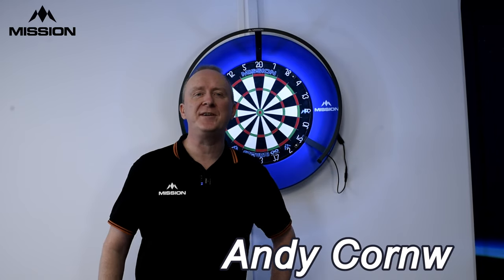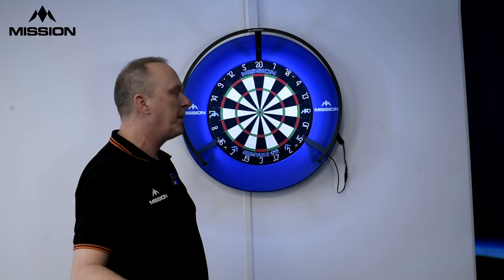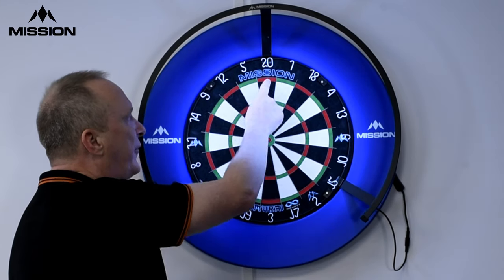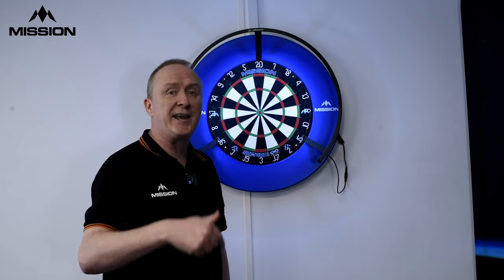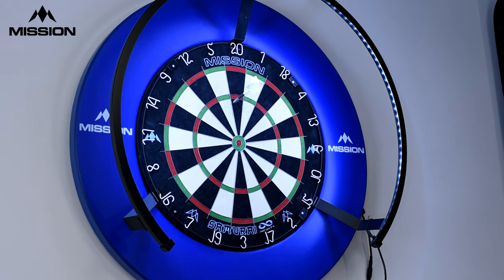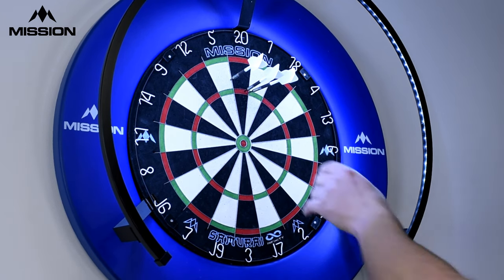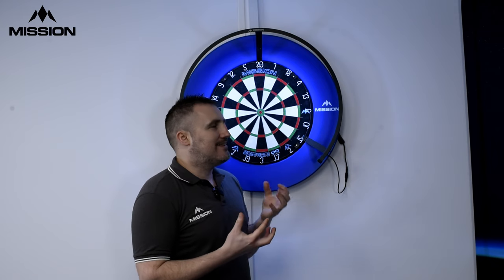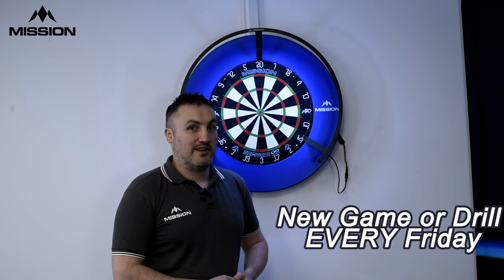#5 Practise Routines - Scoring Challenge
Every single Friday evening we will be uploading a practice game for you to try at home with a hope of improving your darts. This series will feature games from team Missions professional darts team along with famous faces such as Wayne Mardle, Darryl Fitton and of cause our show hosts Matthew Edgar and Andy Cornwall.

Try these drills and let us know how you find them in the comments section as we all look to play better darts.